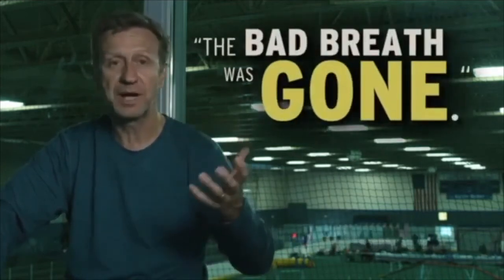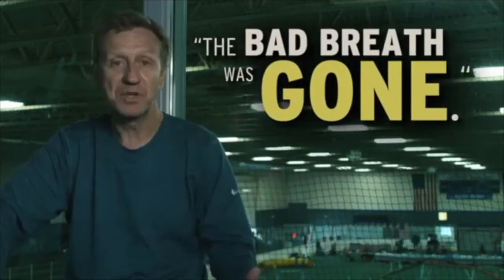How to Apply 1-TDC Periodontal and Joint Health to Dogs | 1TDC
1TDC™ is a proprietary blend of fatty acids known as 1-TetraDecanol Complex (1-TDC) that are derived from beef tallow and are then formulated into a unique fatty acid complex in a cGMP food-grade facility in the USA. These fatty acids are much different than essential fatty acids you find in products like fish oils and should not be confused with essential fatty acids.

1TDC™ Dual Action is a new generation of fatty acid oil technology with a different molecular structure and properties beyond fish oil and glucosamine.

For more information about this product and it's benefits for joint health, oral health, performance & recovery and skin & coat health